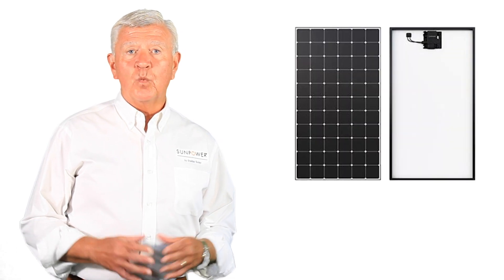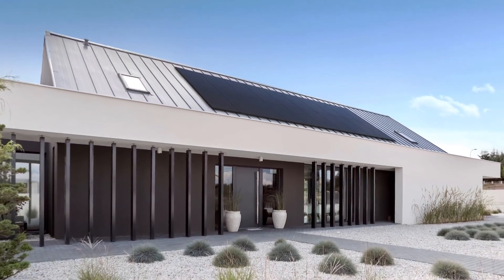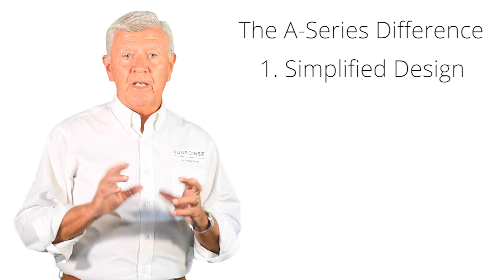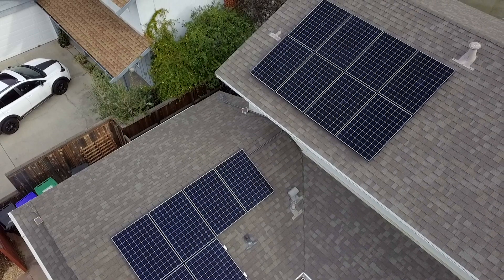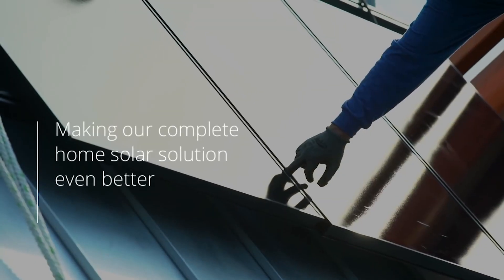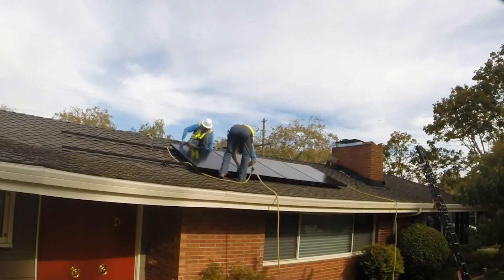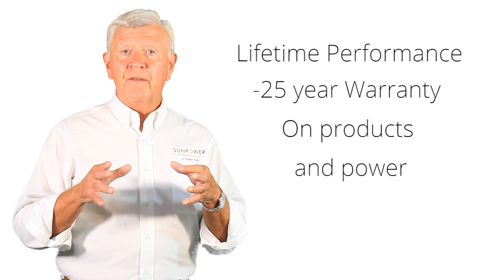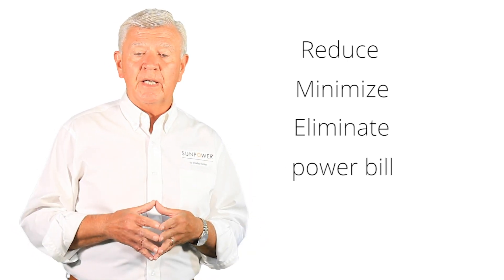Why You Should Install SunPower A-Series Solar Panels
SunPower has officially released its A-Series of solar panels, including 400, 415, and 420 watt panels, with efficiencies of 22% +. This makes this series of solar panels the most efficient on the market, meaning you can create more power with less panels on your roof.

In this video, SunPower by Stellar Solar Co-Founder Michael Powers explains why you should install the A-Series panels, and goes over the benefits of having the most efficient solar panels available on your roof.